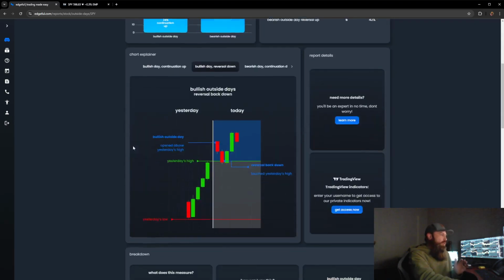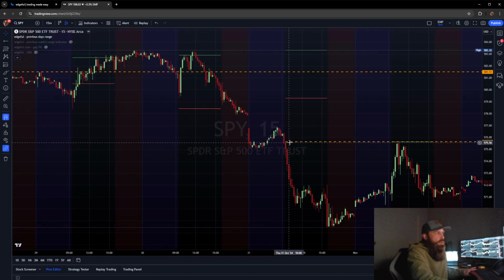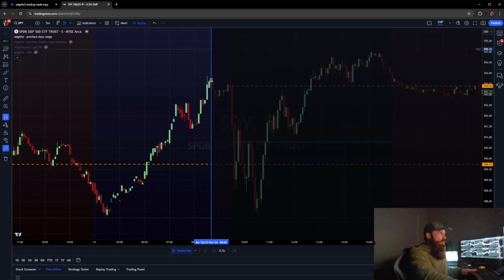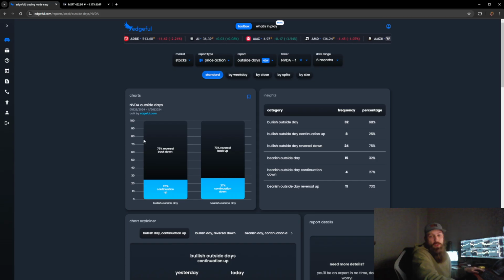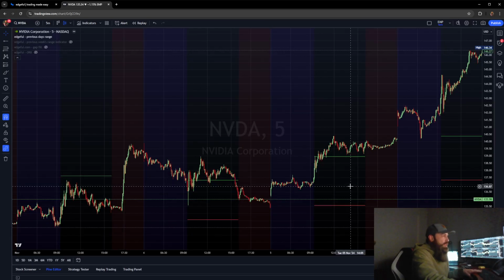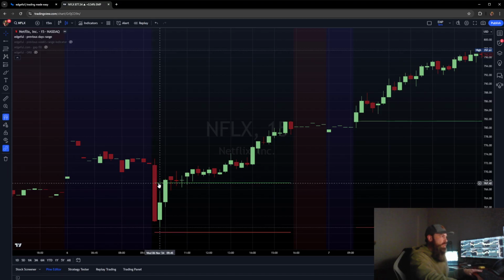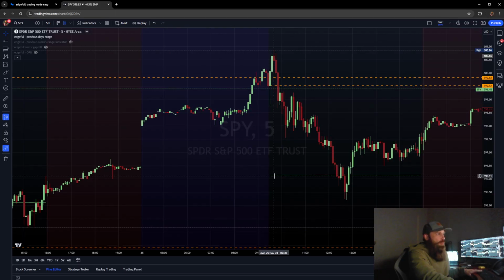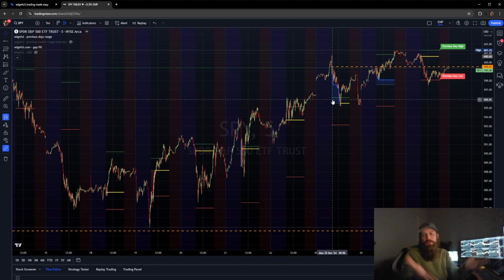OUTSIDE DAY STRATEGY USING EDGEFUL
Outside days: When price opens above previous day high or below the previous day low.